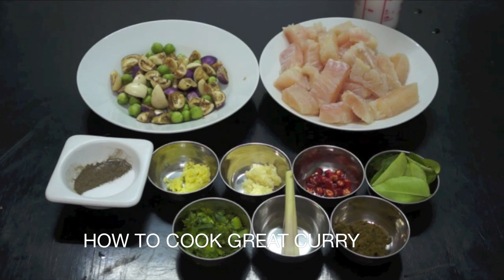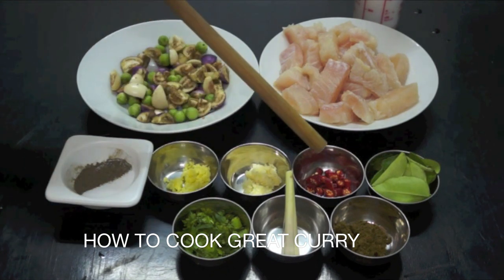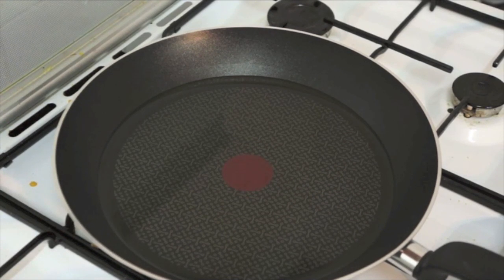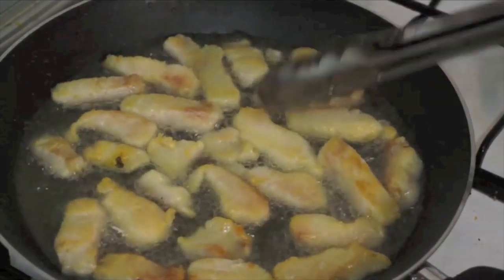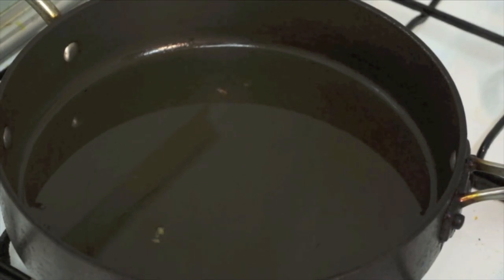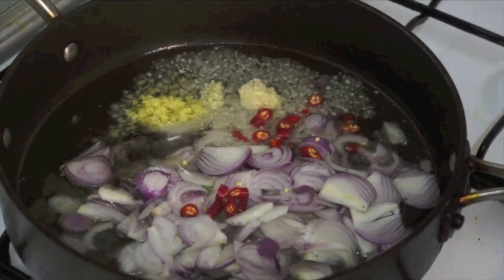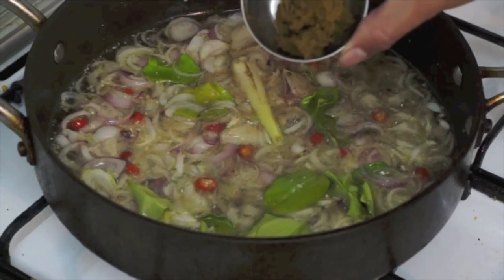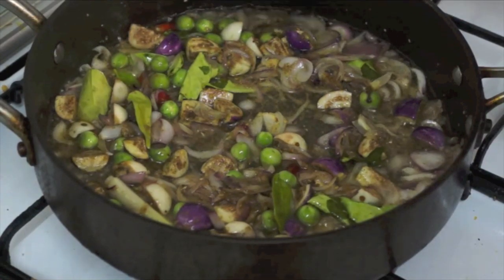Thai Fish Curry Recipe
Another curry from the how to cook great food stable of video recipes.